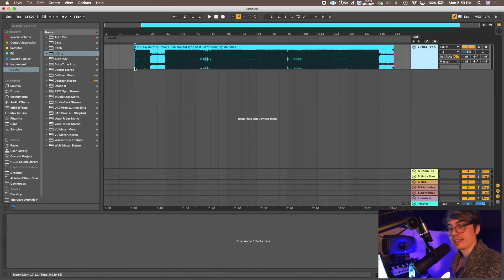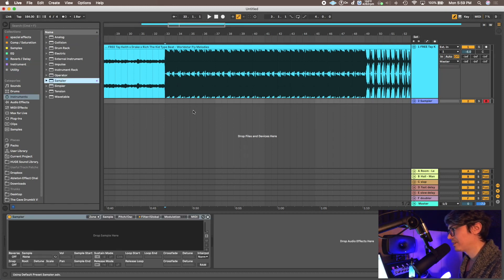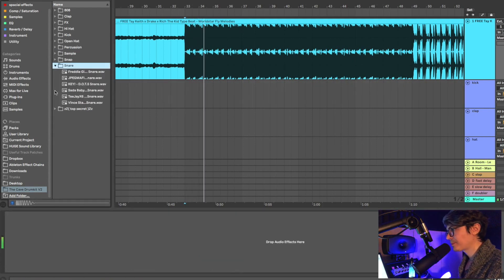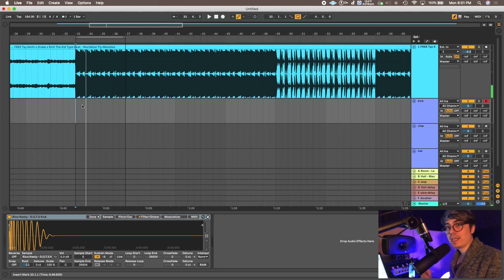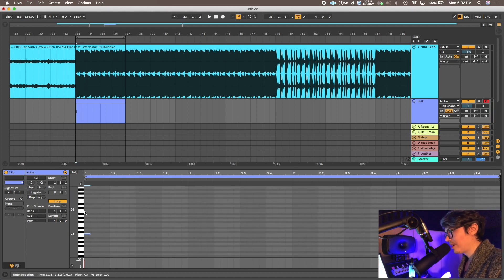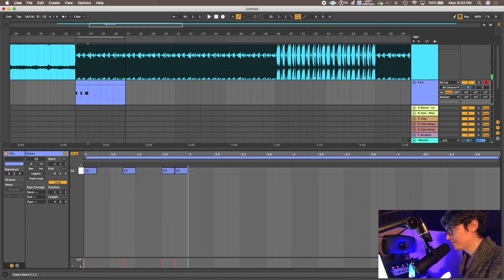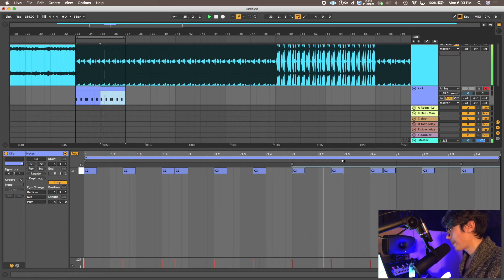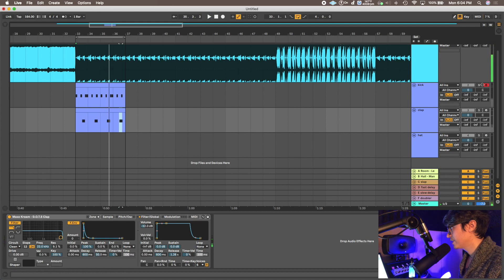Basic Beat Production | How to Sample Drums in Ableton Live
After lining up a beat for reference, we continue making a new beat by adding drums / percussion samples. Using Ableton's Sampler instrument, we add a Kick, Snare, and Hi-Hat before continuing with 808 and other synth leads.

Video Mic 🎤
Studio Mic 🎙
Studio Headphones 🎧
Audio Interface 🎛
Ableton Live Suite
Waves Plugins

*** Great Beginner Gear ***
Vocal Mic 🎤
Audio Interface 🎛
Studio Headphones 🎧

*** SONGS IN THIS SERIES ***